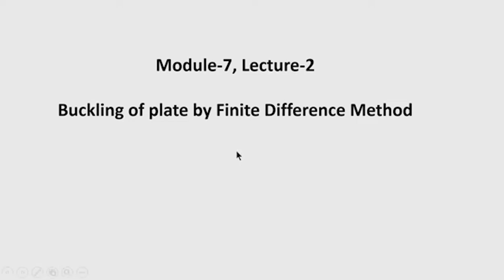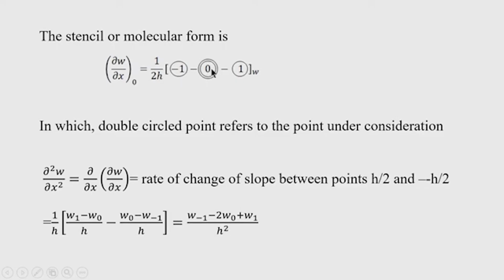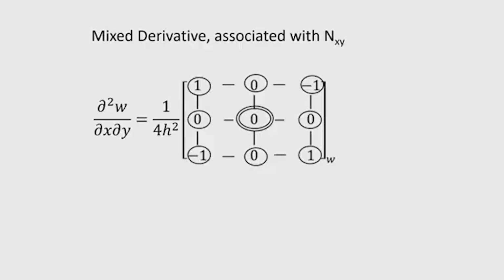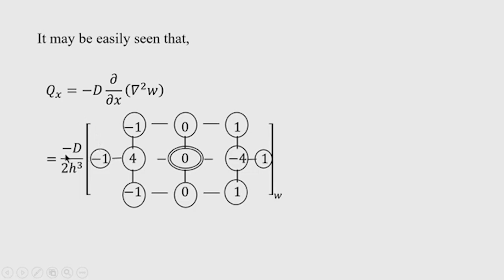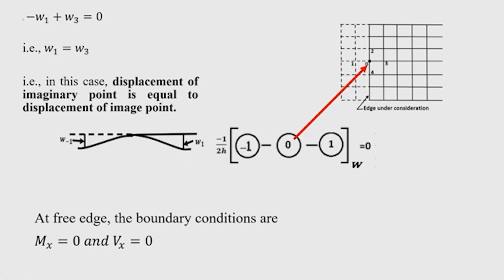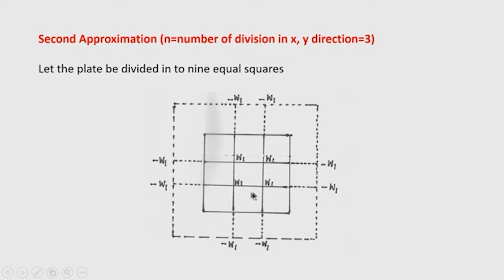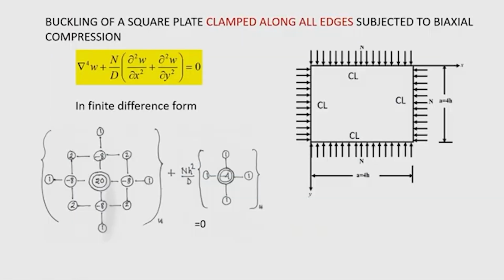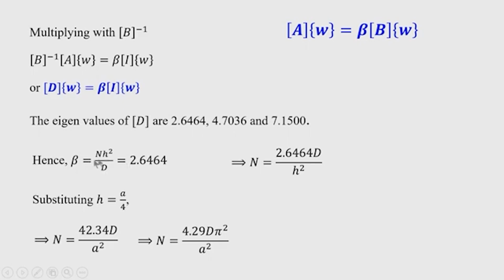Lec 21: Finite difference method in buckling of plate